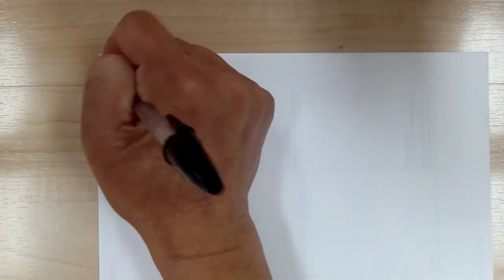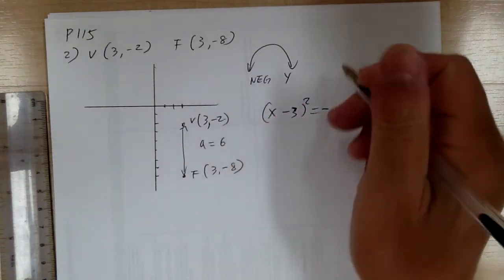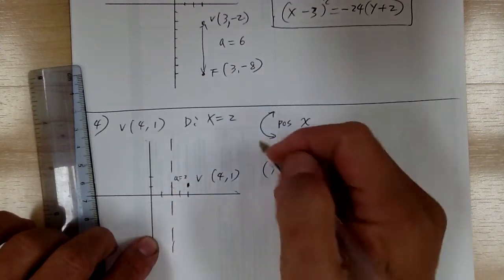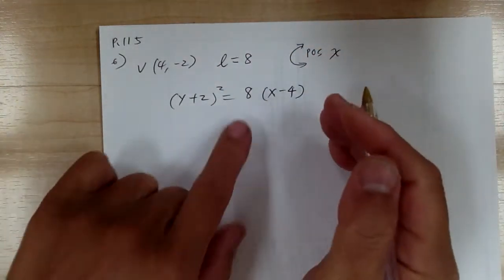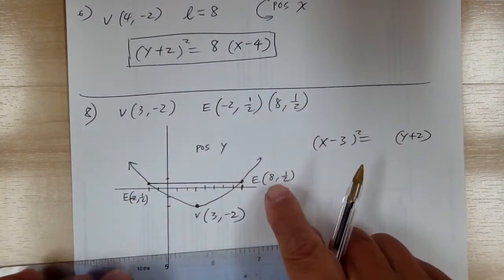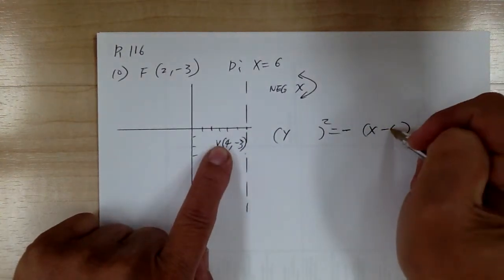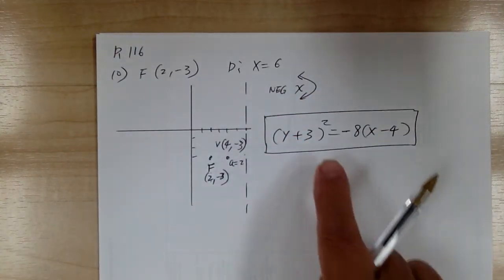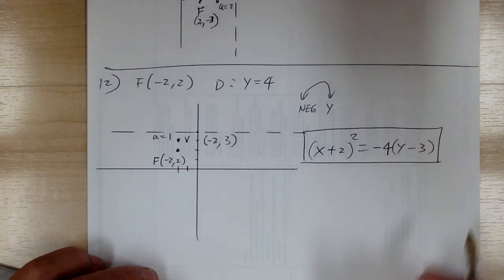Analytic Geometry p.115 #2-12 evens